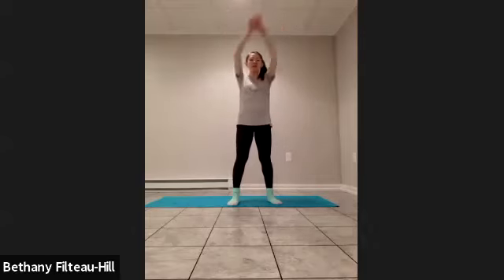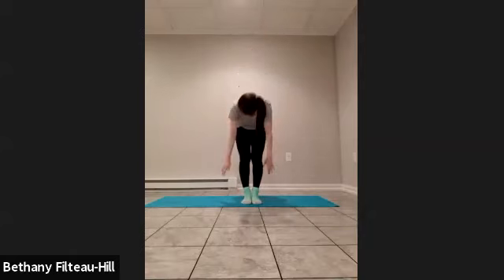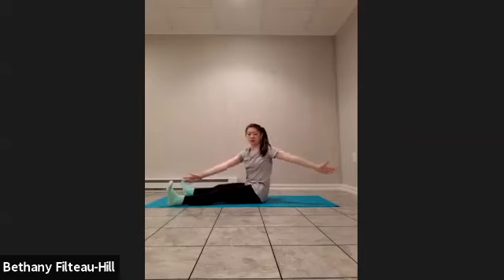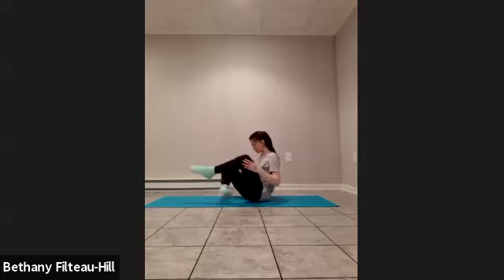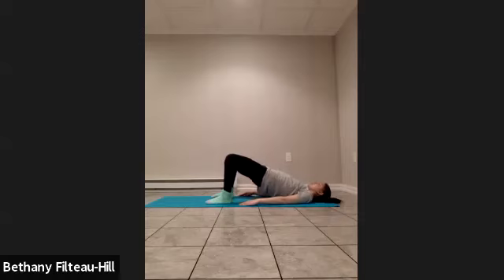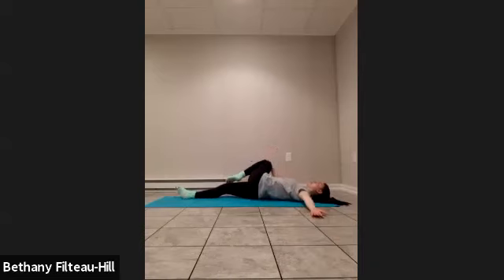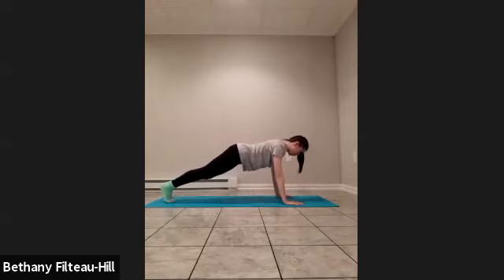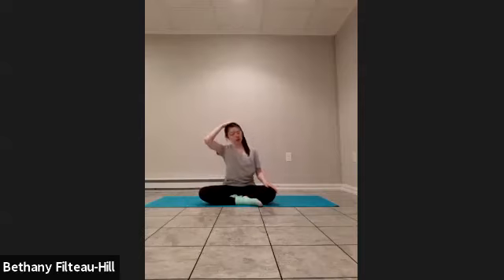Wednesday Pilates Mat Class w/ Bethany 5/6/20